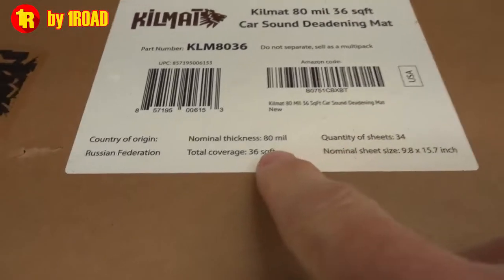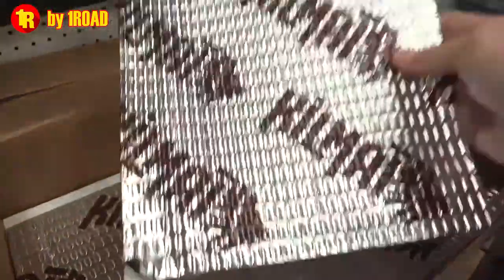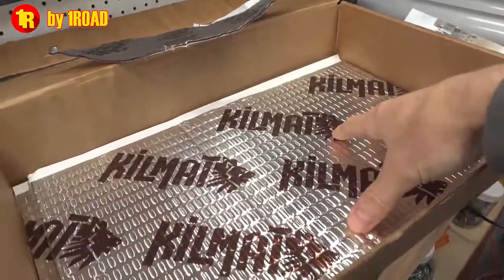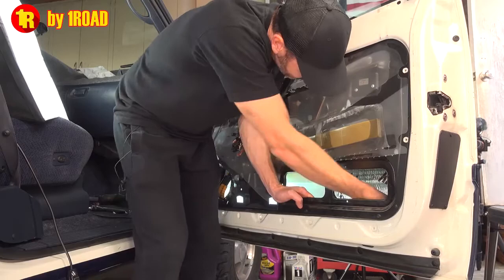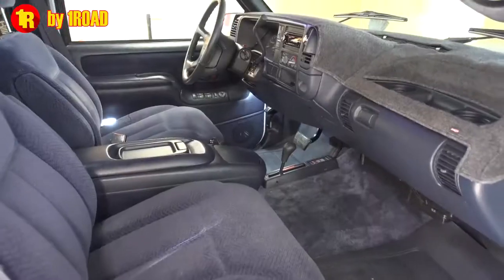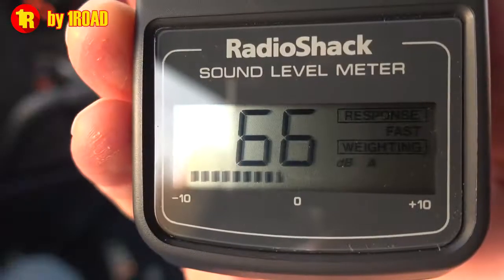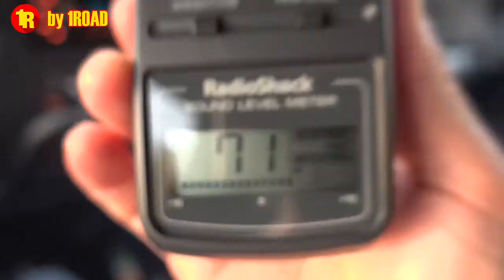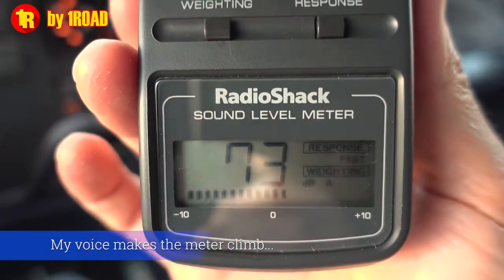GMC Suburban after sound deadening/feedback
Sharing some thoughts on before and after Kilmatting. What kind of improvements should be expected?
Amazon Link for Kilmat